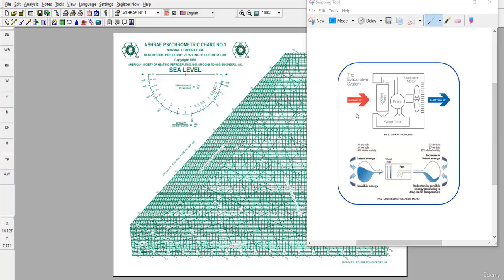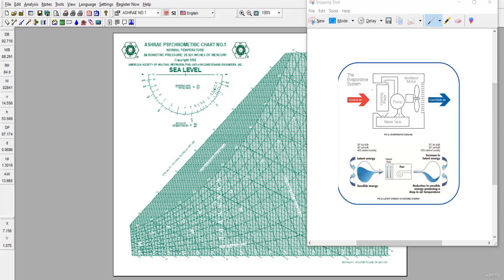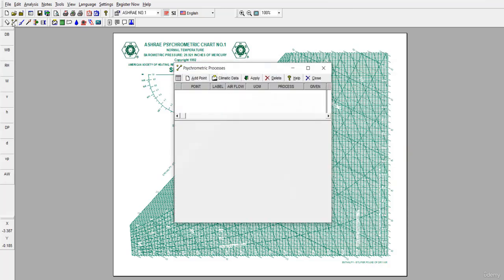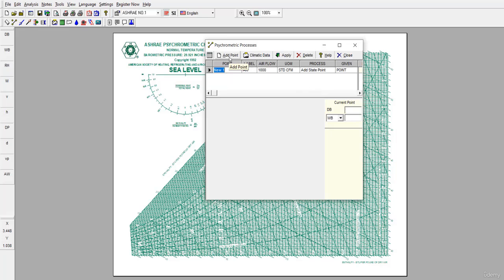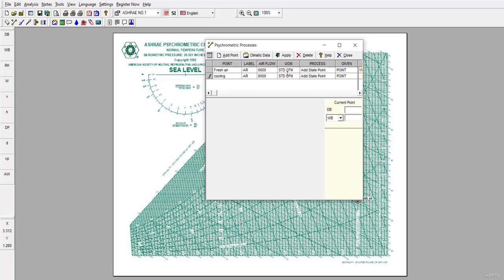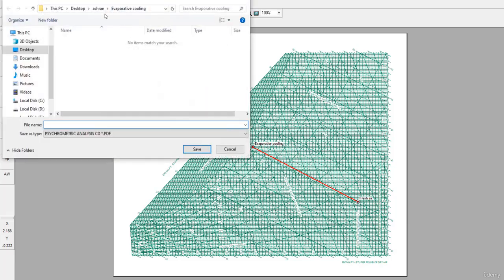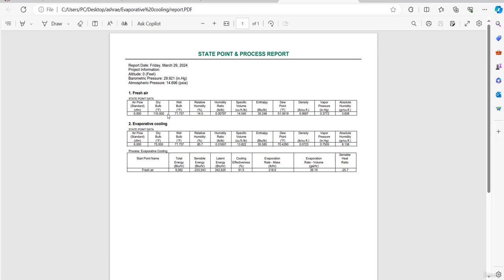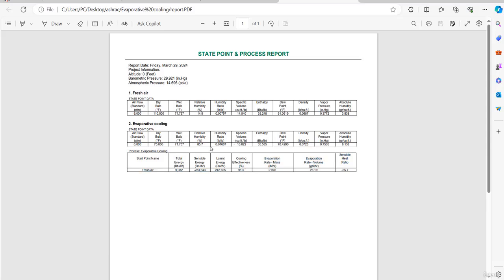Evaporative Cooling Using Psychrometric Analysis | Indirect Evaporative Systems (HVAC + BIM )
courses Detail

In this step-by-step HVAC training video, we use a psychrometric / psychometry analysis tool to explain the complete concept of evaporative cooling for real design conditions.

We start from the absolute basics:

What is evaporative cooling?

How adding water vapour to air (through evaporation) reduces dry-bulb temperature

Why this process is so powerful for hot and dry climates in HVAC design

Then we jump into a practical example using psychrometric analysis for an HVAC / MEP / BIM workflow:

Fresh air flow rate: 6000 CFM

Outdoor condition: 110°F dry-bulb, 14.5% relative humidity

We plot this point on the psychrometric chart using a psychometry tool

We apply evaporative cooling and move the air state towards our target condition

Target supply air temperature: 75°F (comfort range)

Using the software, we generate a detailed report and explain:

Total energy removed by the system

Cooling effectiveness ≈ 91.5%

Final relative humidity increasing to about 85.7%

How this change in RH affects comfort and coil sizing in HVAC design

You’ll also learn how to:

Add and label multiple state points on the psychrometric chart

Save the full evaporative cooling report for your project folder

Export or save the psychrometric chart image for HVAC, MEP & BIM documentation

Use this data inside your Revit MEP / BIM models and technical reports

This tutorial is perfect for:

HVAC students who want to really understand psychrometry / psychrometric analysis

MEP engineers who need a strong grip on air-side processes

BIM modelers who want to connect real psychrometric data with their 3D HVAC / MEP models

Anyone preparing for HVAC design jobs and interviews

By the end of this video, you will be able to:

Clearly explain the evaporative cooling process using a psychrometric chart

Calculate the total energy removed and cooling effectiveness

Understand how changing dry-bulb temperature and relative humidity impacts comfort

Use psychometry results to support HVAC, MEP and BIM decisions